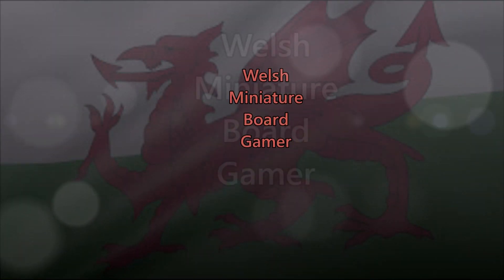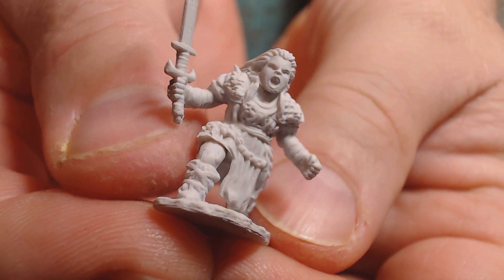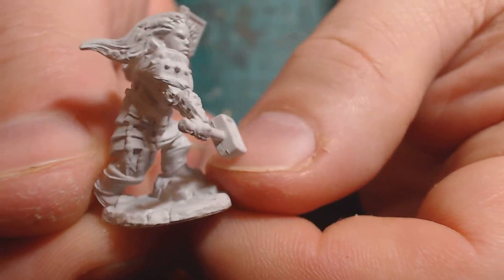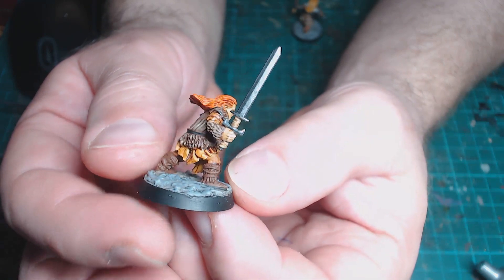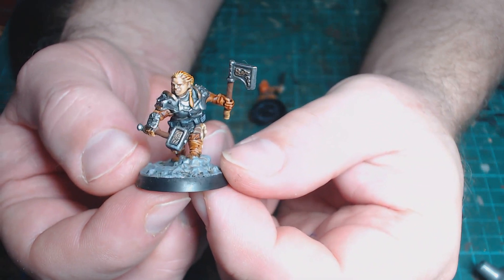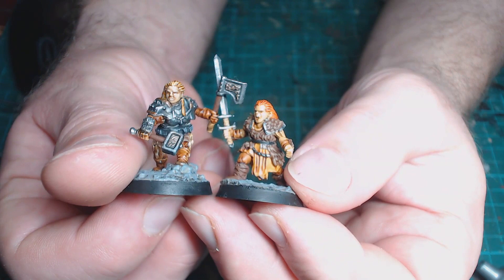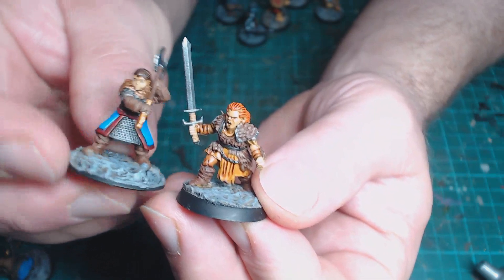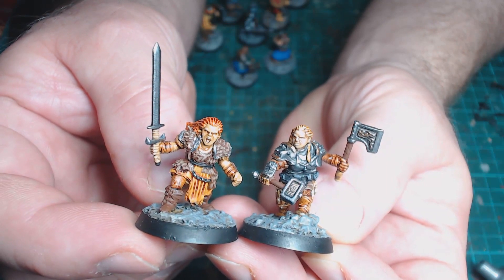10 minutes or less review of deepcuts female dwarf barbarians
A quick look from unboxing to painted review of the deepcuts female dwarf barbarians.